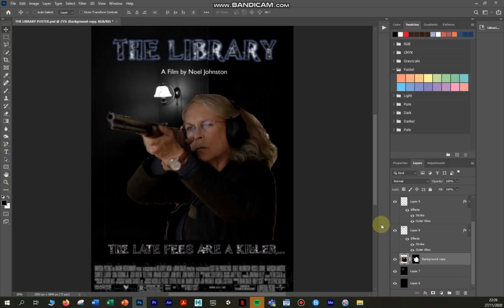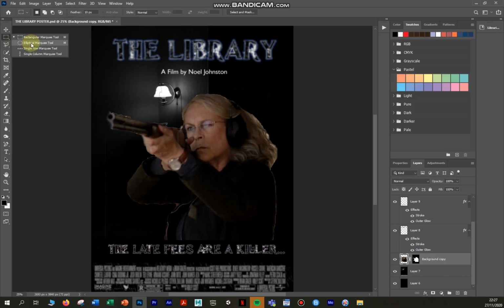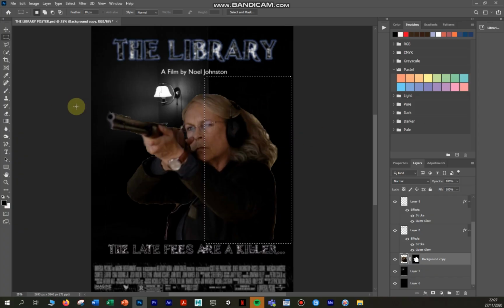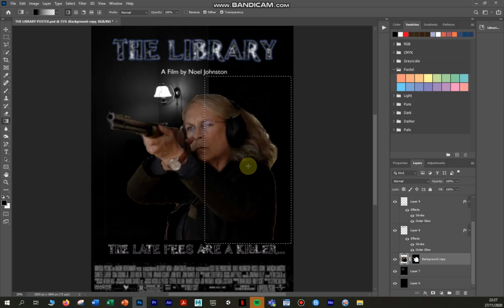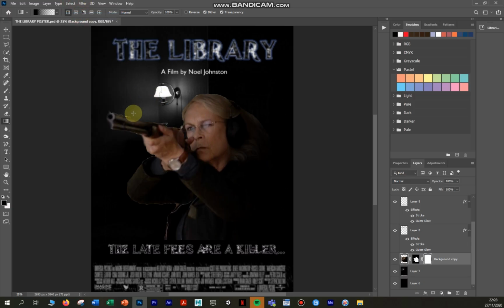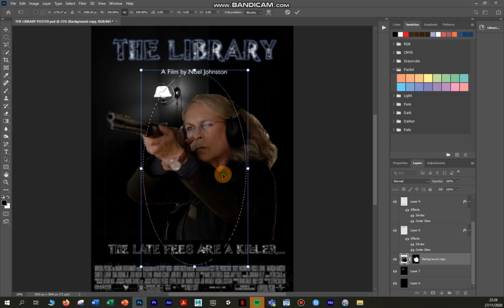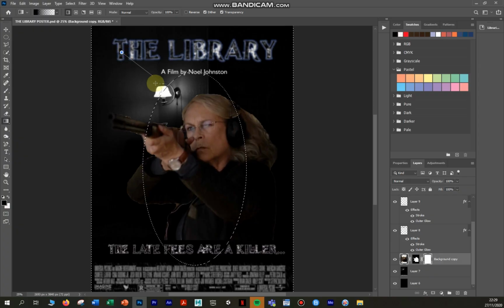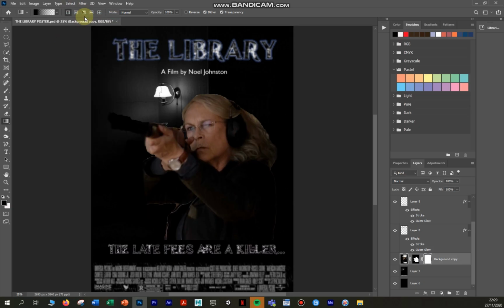SCFE PHOTOSHOP TUTORIAL FADING A CHARACTER TO A BACKGROUND